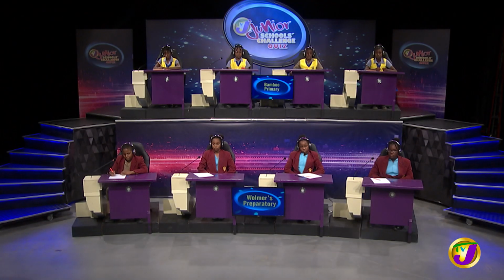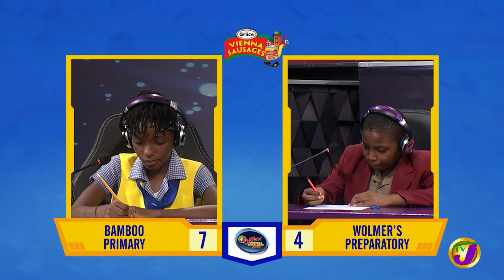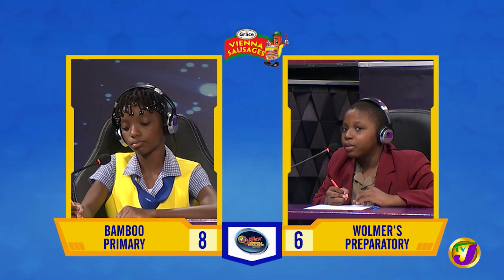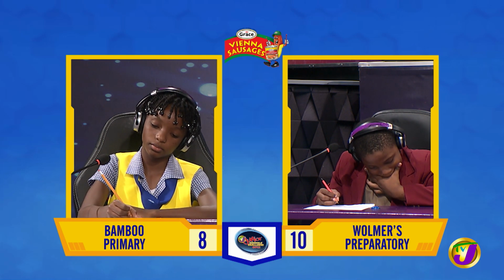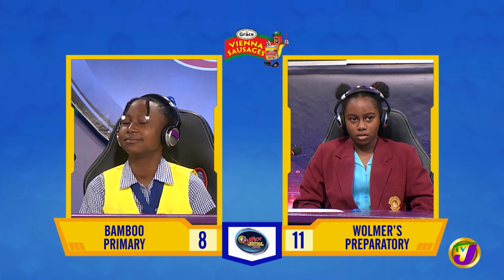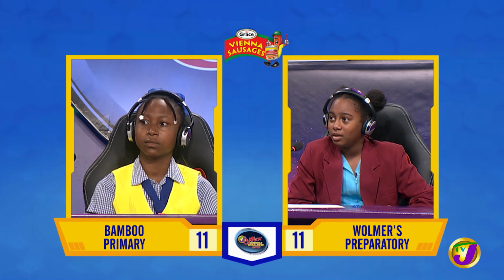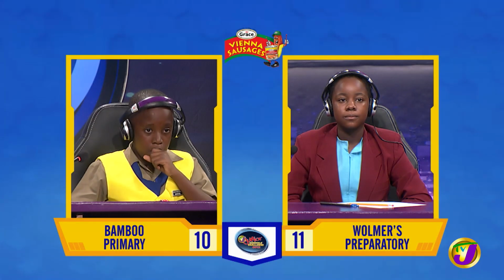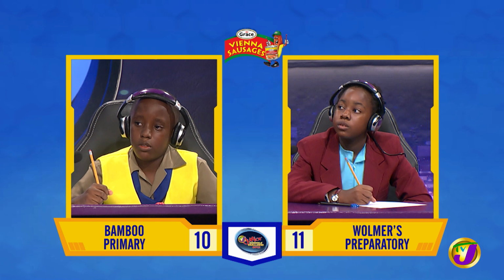Bamboo Primary vs Wolmer's Preparatory | TVJ Jnr. SCQ 2021 - Dec 2 2021